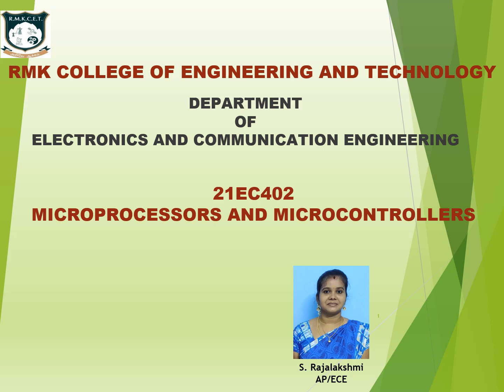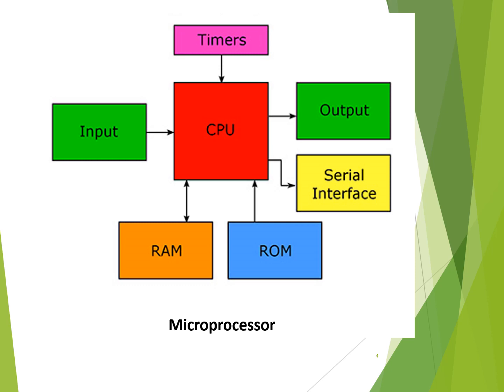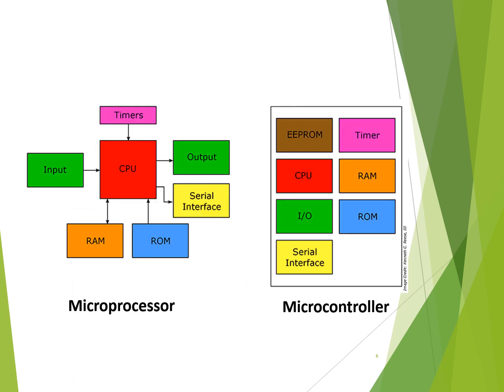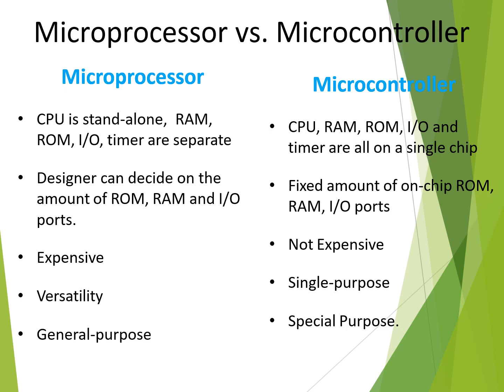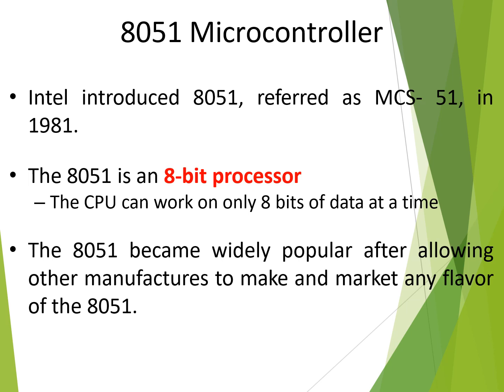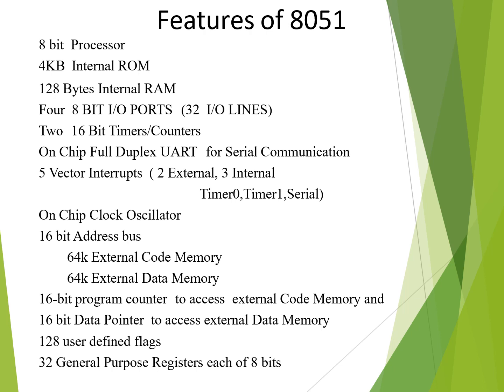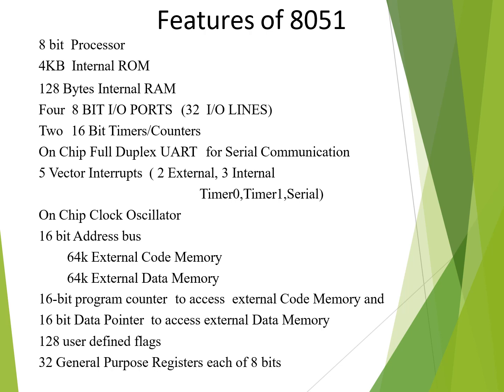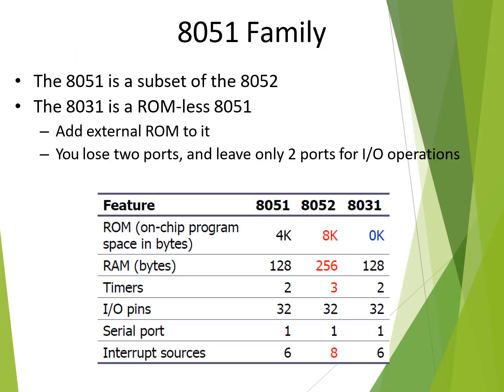Unit 4 MPMC Introduction